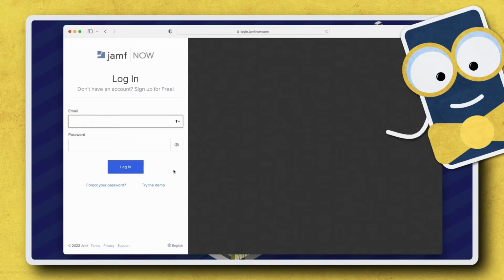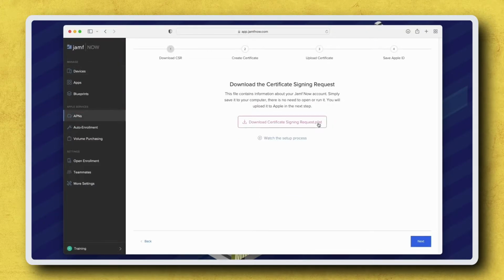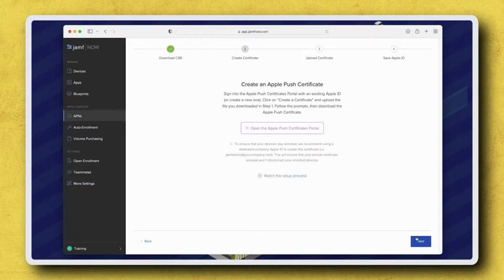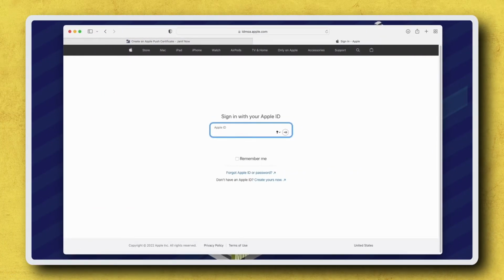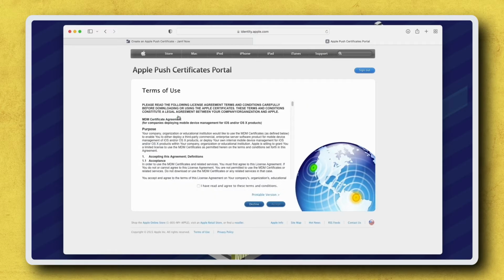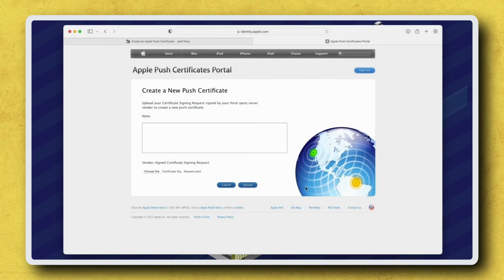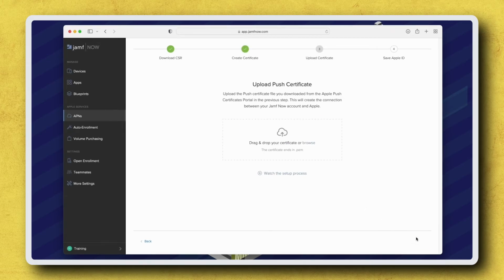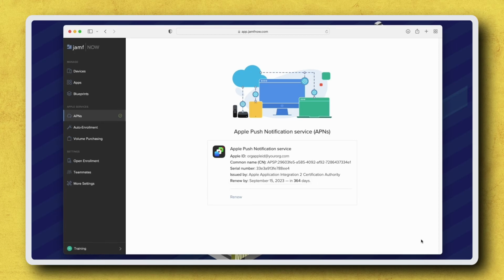How to Create Your Push Certificate in Jamf Now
How do you create a push certificate in Jamf Now?

Integration with the Apple Push Notification service (APNs) is required before you can enroll devices and manage them with Jamf Now. This video walks through the complete first-time setup process,from downloading the Certificate Signing Request (CSR) out of Jamf Now, through the Apple Push Certificates Portal, and back to uploading the signed .pem file. One important note: use an institutionally-owned Apple Account (formerly Apple ID) so the certificate is not tied to a specific individual and can be renewed each year without disruption.

In this video, you'll learn how to:
* Access the APNs setup screen in Jamf Now (via Connect to APNs or the sidebar)
* Download the Certificate Signing Request (.plist) from Jamf Now
* Sign in to the Apple Push Certificates Portal with a company Apple Account
* Download the newly created push certificate (.pem file) from the Apple portal
* Upload the push certificate back into Jamf Now
* Enter the Apple Account used for certificate creation and save
* Note the certificate expiration date for annual renewal

Chapters
00:00 Introduction
00:08 Access the APNs setup in Jamf Now
00:18 Download the certificate signing request
00:27 Open the Apple Push Certificates Portal
00:37 Use an institutionally-owned Apple Account
00:47 Sign in and create a certificate
01:07 Accept terms of use
01:15 Upload the CSR to Apple portal
01:30 Download the push certificate
01:42 Upload the certificate to Jamf Now
01:54 Enter Apple Account and save
02:00 Note the annual renewal date

Resource links:
Jamf Now Documentation - Setting Up Apple Push Notification Service (APNs) Certificate